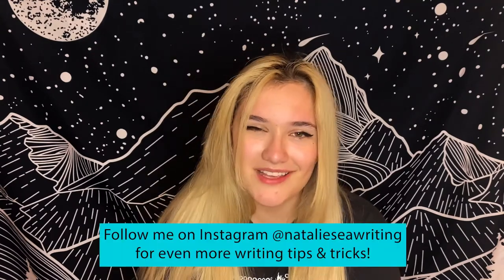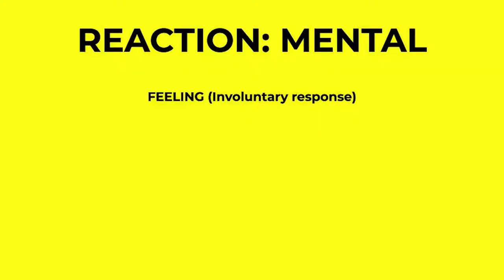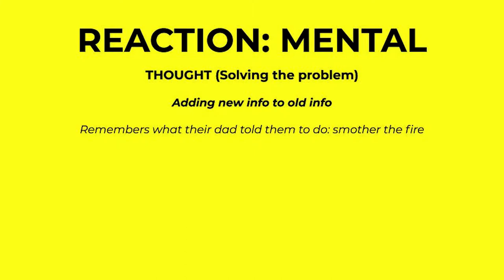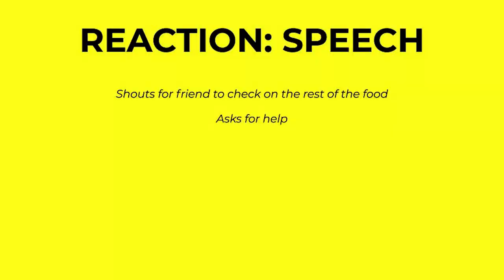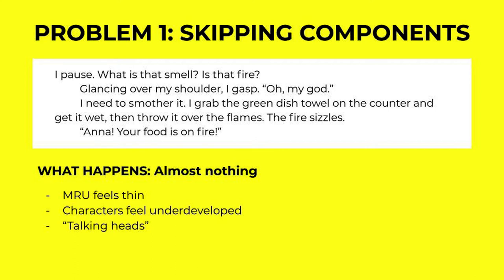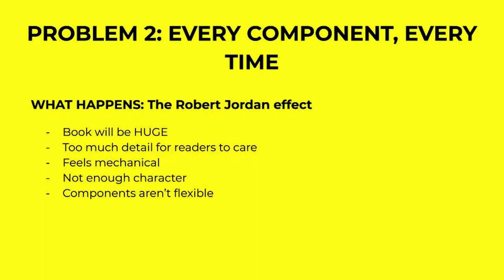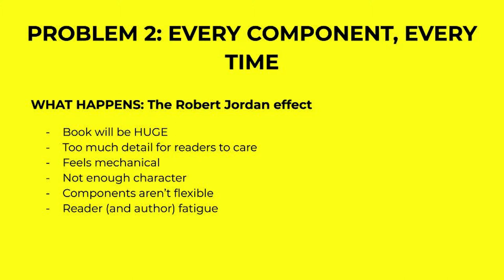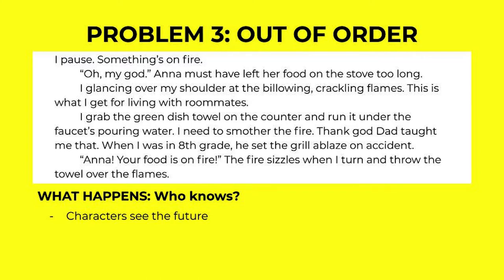MOTIVATION REACTION UNITS: why they're awesome. (Bare Bones Mini-series Ep 3)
So, we've talked about how to write scenes and sequels that engage and fascinate your readers, but is there a way to go even deeper than that? Is there a way to break your story down into increments of SECONDS, so you can fine tune every piece and write something that's addictive to your audience?

YES. IT'S CALLED THE MRU, AND IT'S MAGIC.

The MRU, called the Movation-Reaction Unit, is found in every single scene, every single paragraph, and every single sentence. It's not a matter of using it, because you literally can't avoid it. It's a matter of using it right.

This tool will literally help you transform your story on an atomic level. Seriously, it's shocking how much the tiniest improvement in an MRU improves the flow and authenticity of a story. So, in this video, I'm going to show you what "using the MRU right" means, and what it does for your story.

TIMESTAMPS:
0:00 - Intro
1:30 - Breaking down the MRU
5:17 - Skipping components
6:43 - Every component, every time
8:42 - Out of order
11:38 - MRU Magic
13:11 - DISCLAIMER...
14:10 - Happy trails!